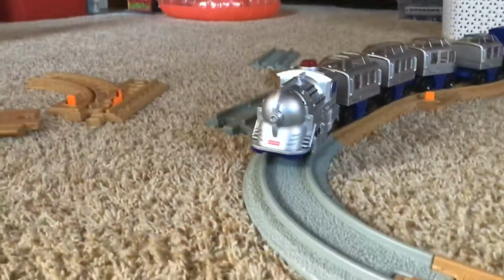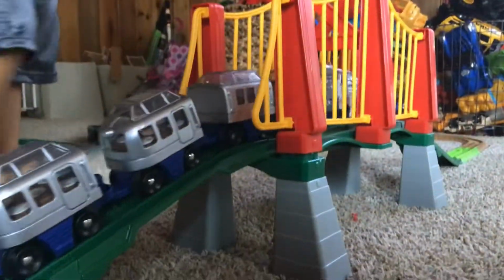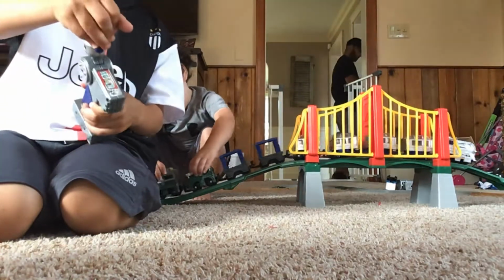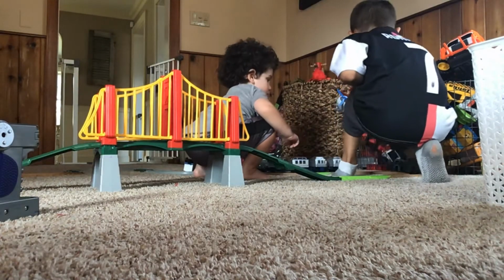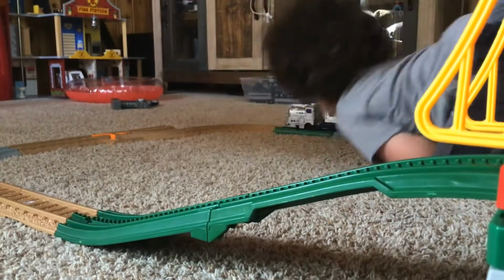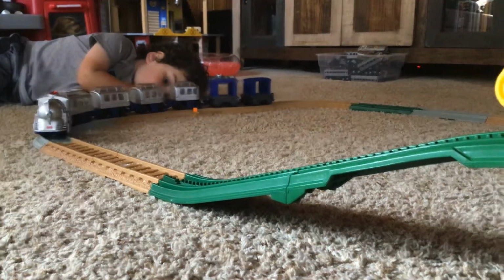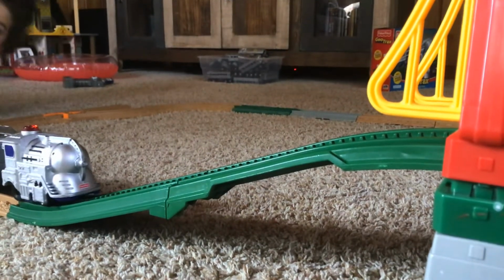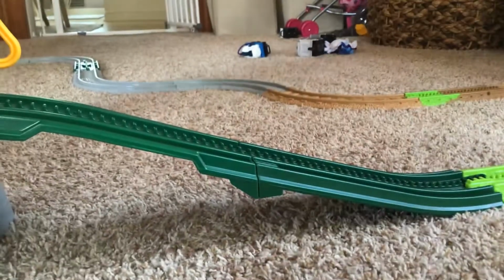Geo Trax train 🚊